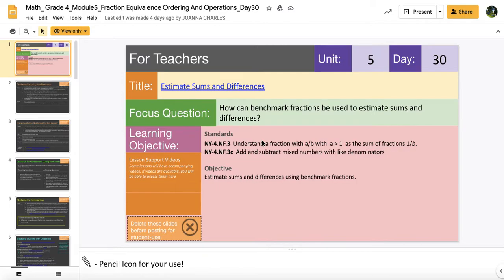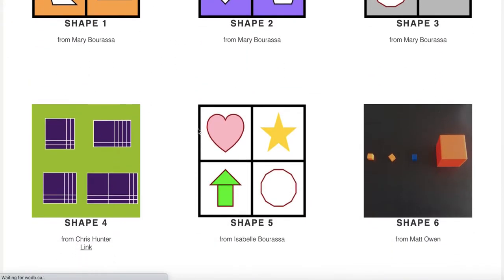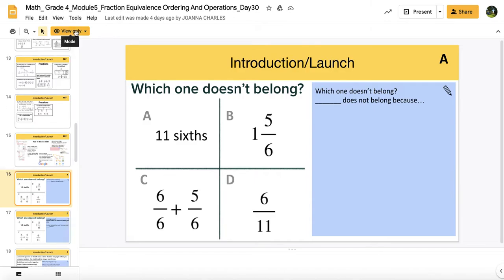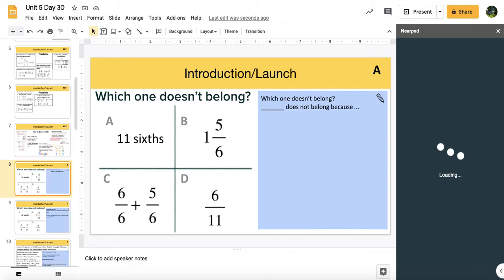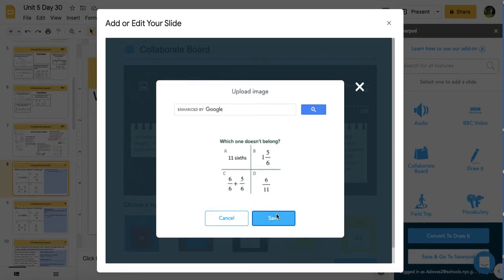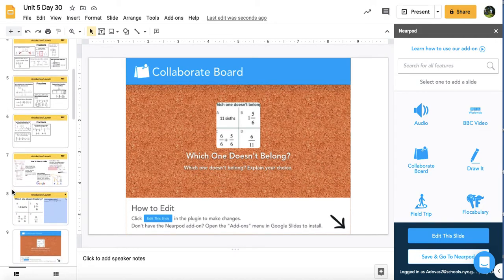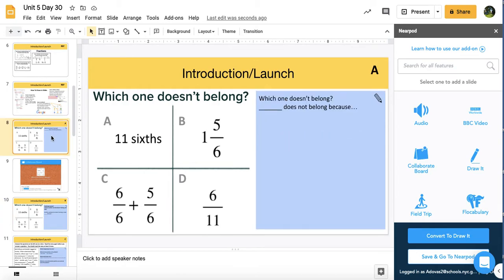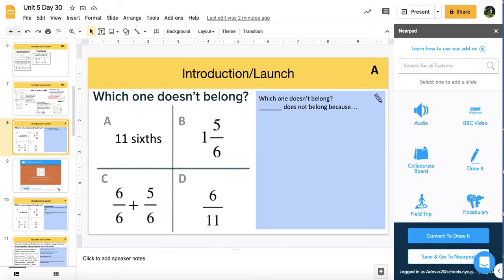Math_ Grade 4_Module5_Fraction Equivalence Ordering And Operations_Day30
How can benchmark fractions be used to estimate sums and differences?